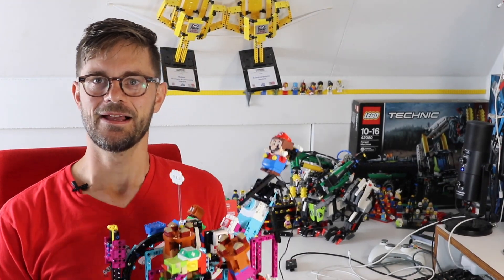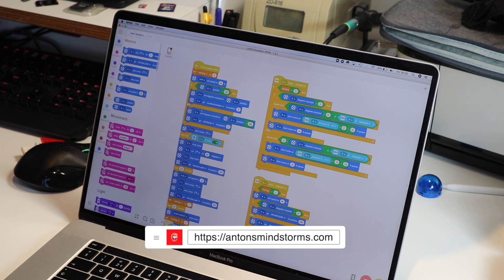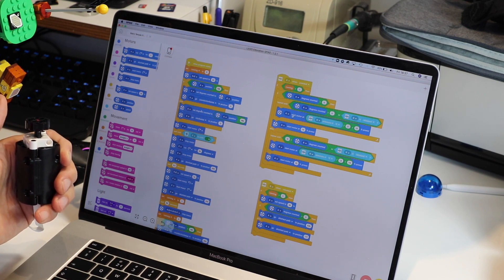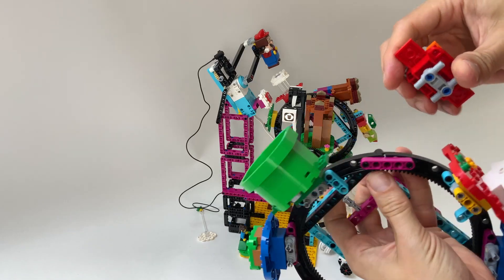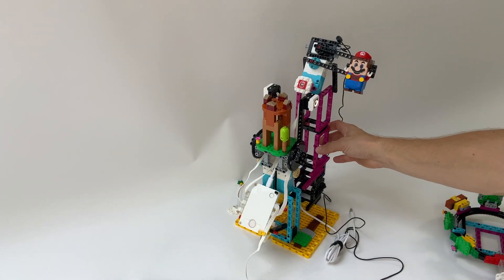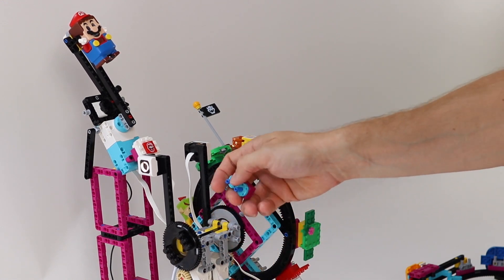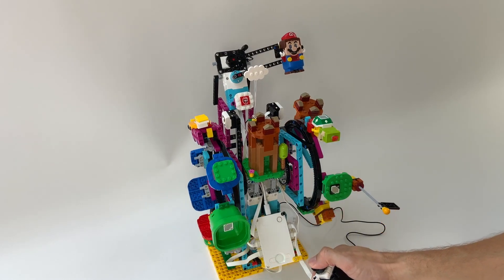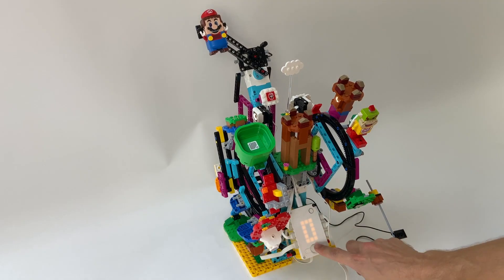Mario Jump Worlds SPIKE Prime remix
With this SPIKE Prime model, you can make your Mario jump from side to side over worlds of your own creation. It is simple to program and a lot of fun to modify and play. The possibilities are endless. I build a bowser you can kick and sliding ramp. You can expand the worlds with all of your Mario kits. Play and build it in your classroom for a fun challenge.